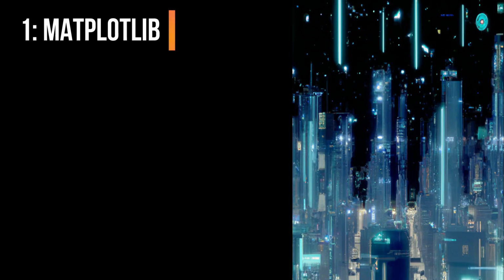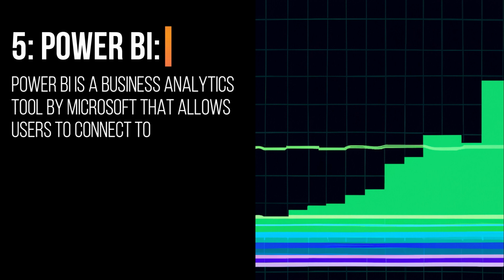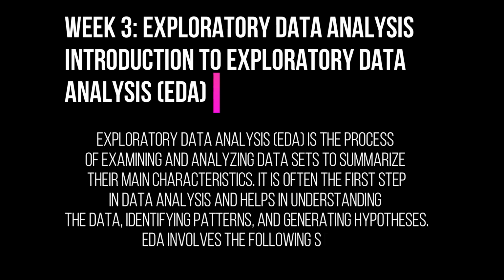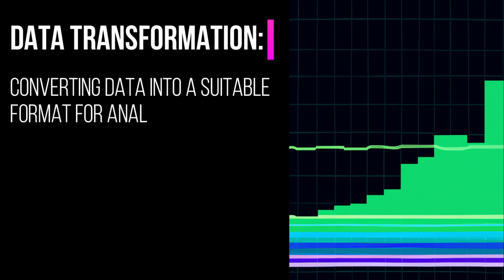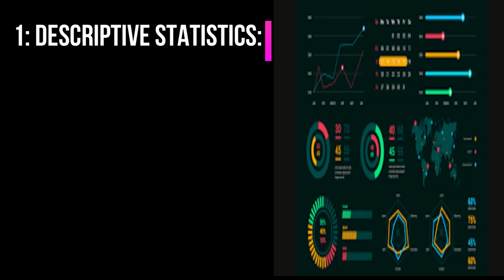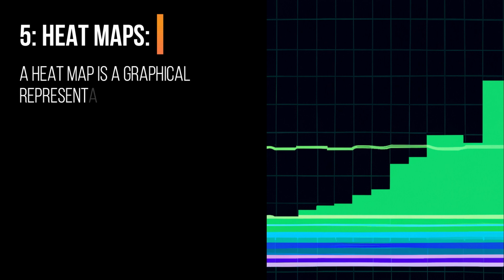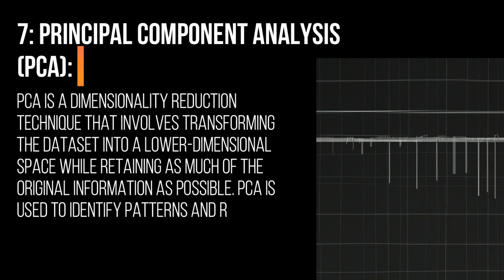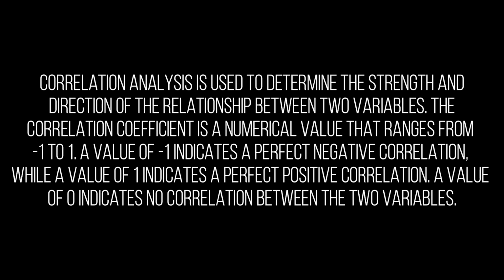Data Science: Lecture 1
Data science is a multidisciplinary field that combines various techniques and methods to extract knowledge and insights from structured and unstructured data. It involves using scientific methods, algorithms, and systems to analyze and interpret complex data sets, with the goal of uncovering patterns, making predictions, and informing decision-making.